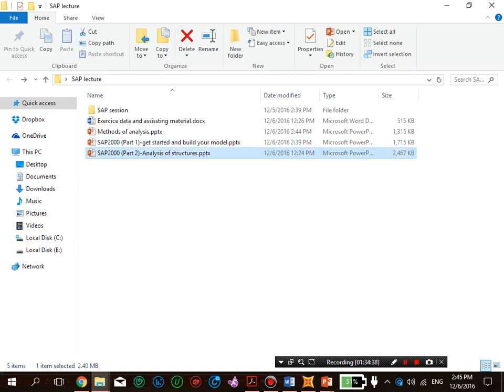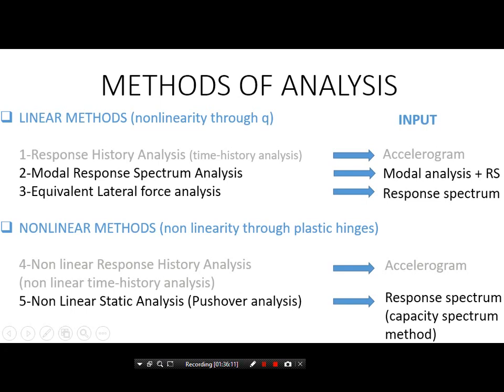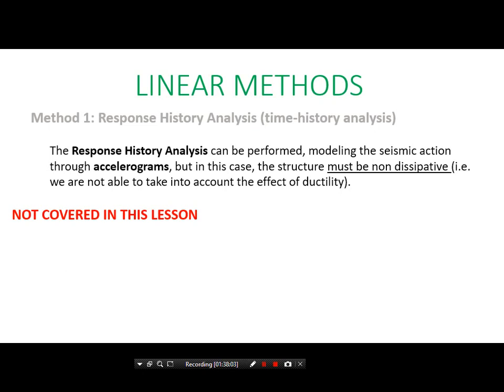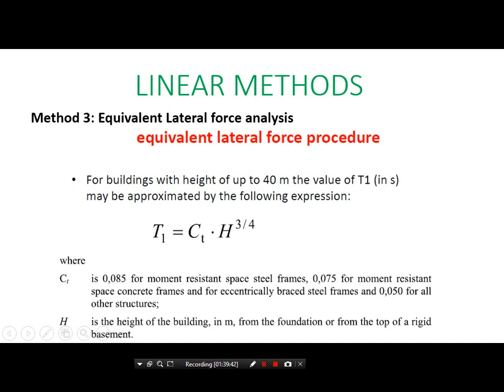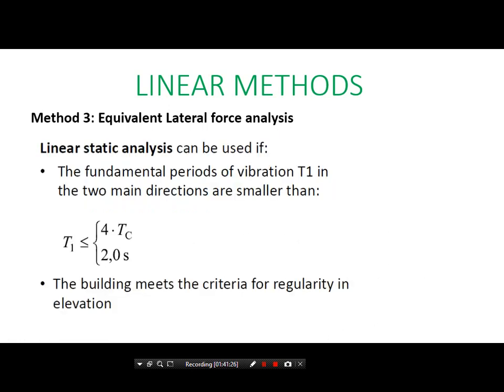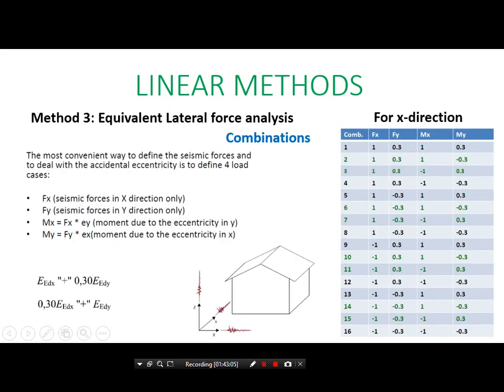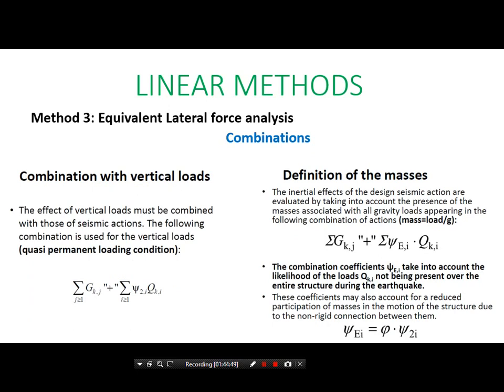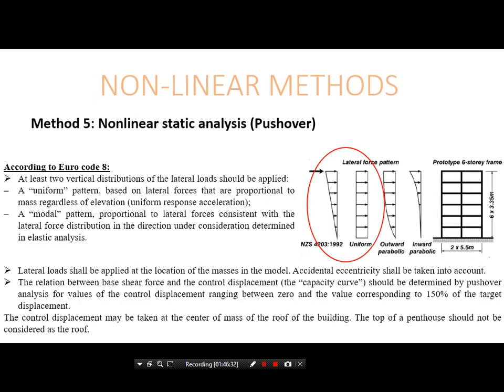SAP2000 - Part2 - introductory Tutorial: Analysis methods short lecture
In this video, I provide a step-by-step description of the finite element software SAP2000 version 18.1.1. First I introduce how to get started with the software by building a 3-d model for a simple 3-storey building (Part 1), then we introduce three analysis methods that can be used to analyze the structure (Model response spectrum analysis, Equivalent lateral force analysis, nonlinear static pushover analysis) (Part 2), and finally we apply the analysis methods to the model (Part 3).

In the following link you may find the material I used in this session as well as the model built: